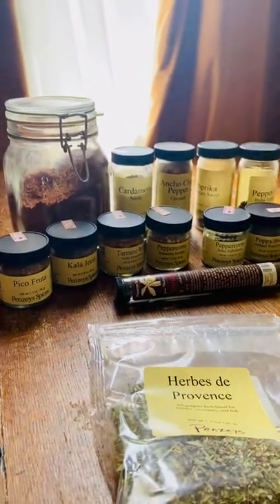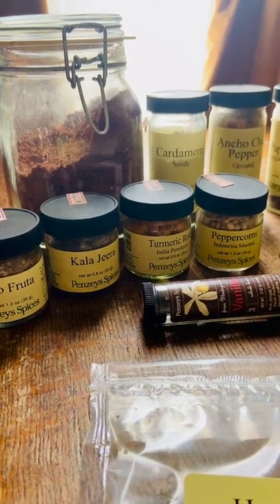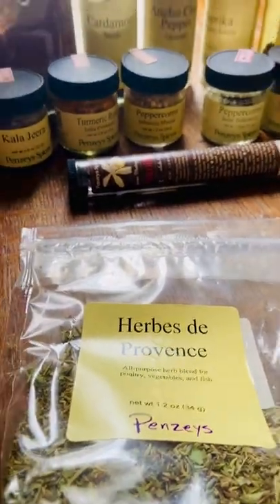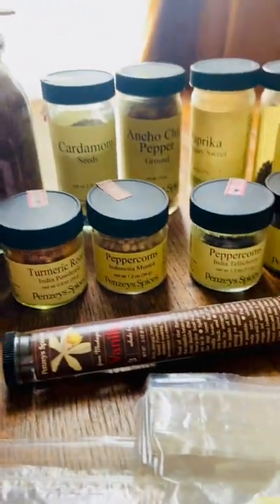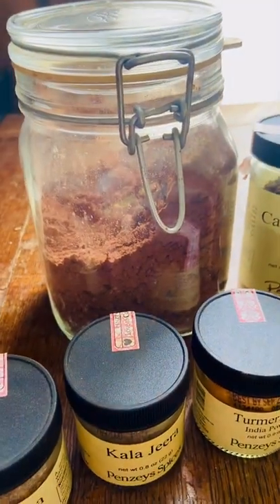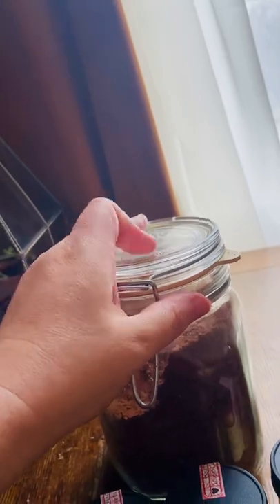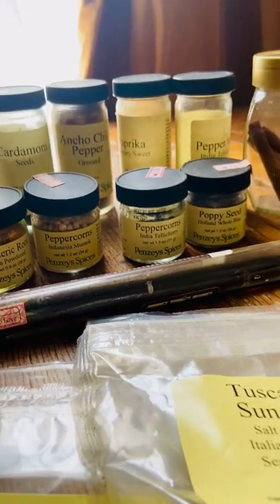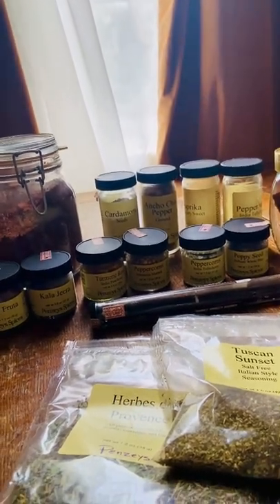Tasting, Smelling, Exploring and Sampling With "Penzeys Spices"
(Apologies, as the first few seconds have a low volume but then the sound rights itself.)

(For Los Angelenos, it seems the closest Penzeys Spices is in Torrance, CA.)

The Italian glass storage jars in my video are called Bormioli Rocco Fido and can easily be found in many locations both online and in popular stores such as Crate and Barrel, Williams Sonoma, Amazon, The Container Store, and etc.

For more about my cookbook "The Fragrant Kitchen Cookbook: Culinary Recipes from a Botanical Perfumer visit my imprint, Arabesque Press.